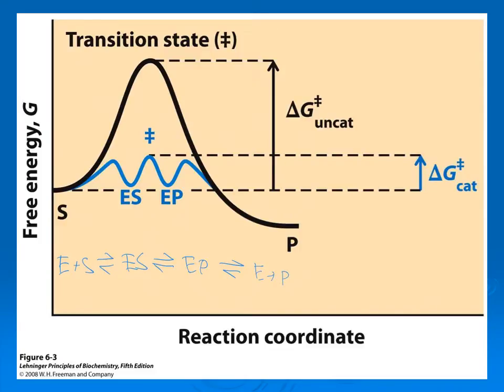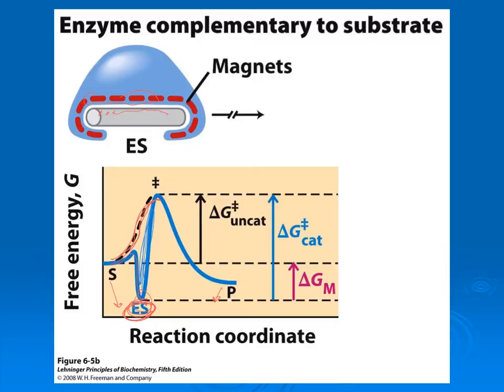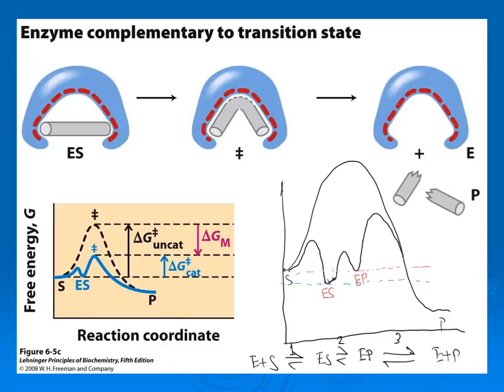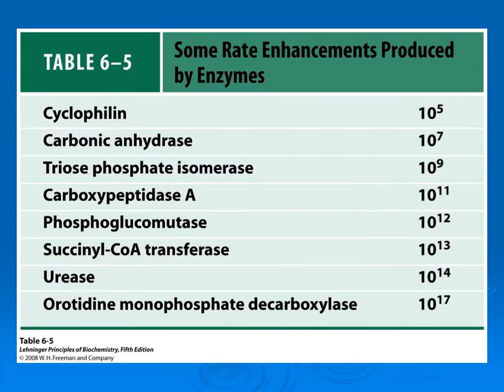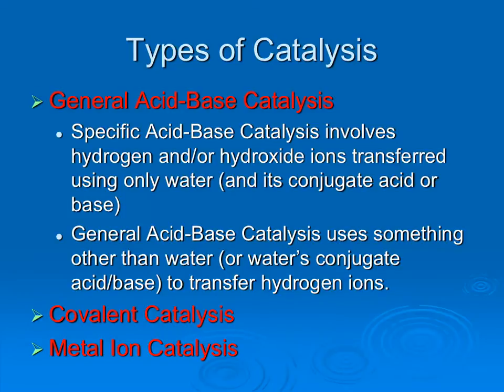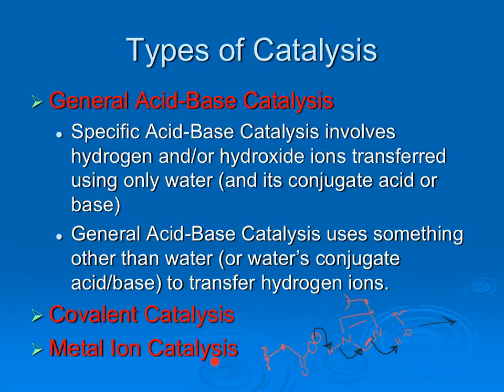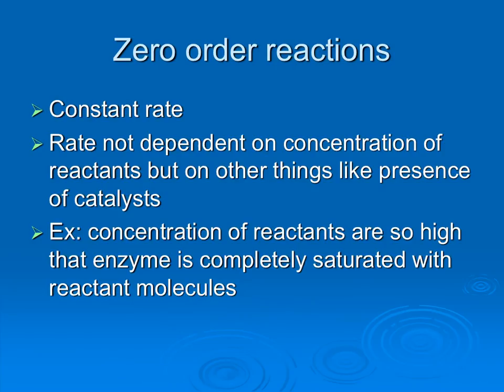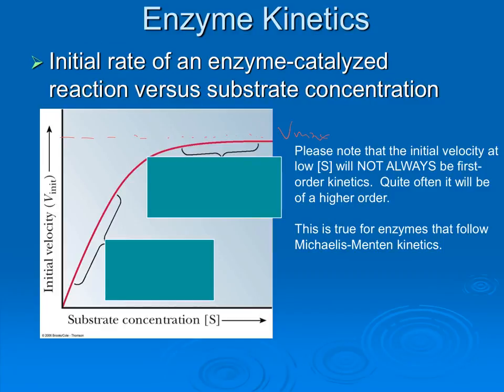bc1 ch6 pt3 enzymes